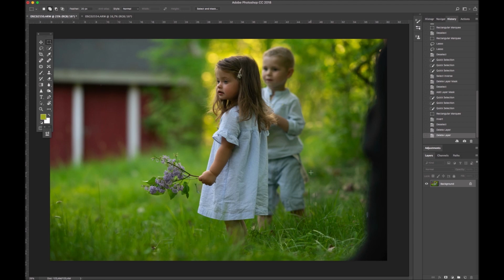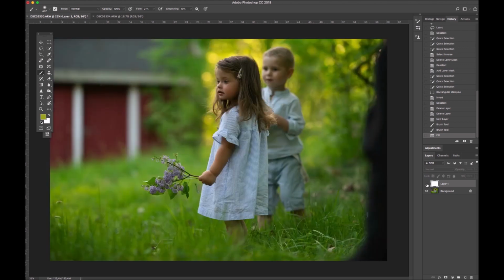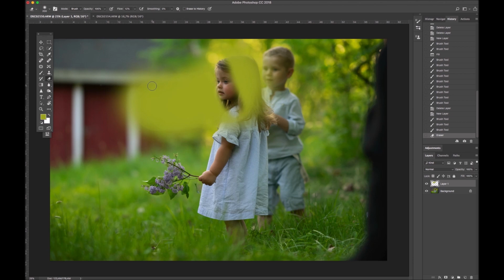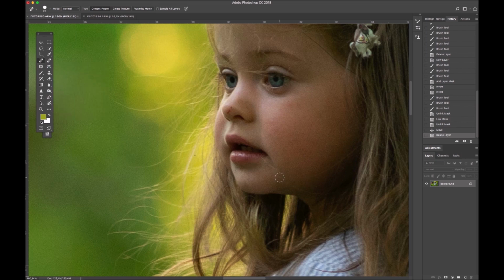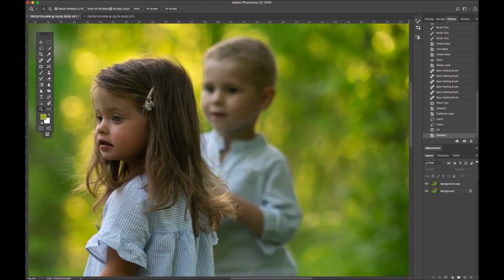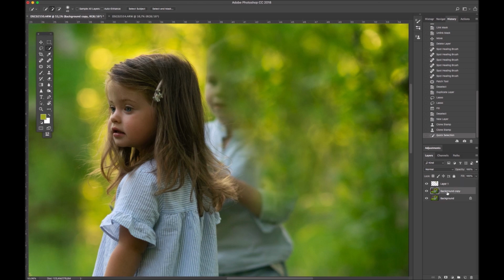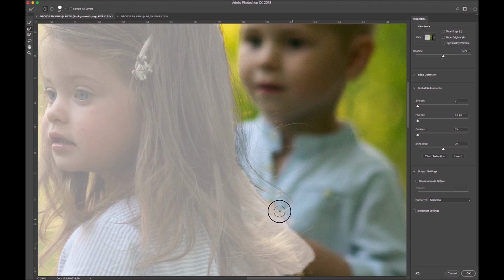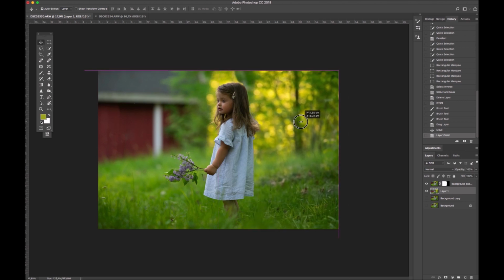Photoshop basis with Iwona Podlasińska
In this video, I will show you basic tools in Photoshop such as:
- masks
- layers
- brushes
- spot healing brush
- patch tool
- clone stamp tool
- content-aware